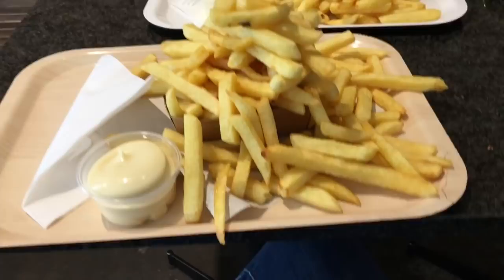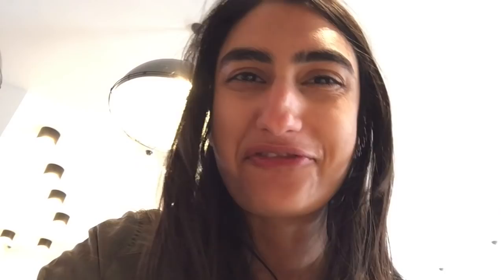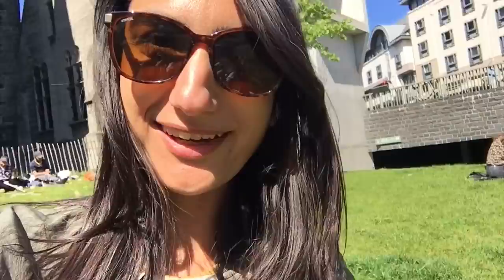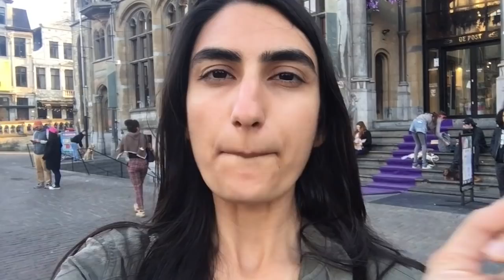The Netherlands vs Belgium DIFFERENCES — American in Ghent vlog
While The Netherlands and Belgium can be similar in many respects, the two countries are also different in a few ways. In this video, I vlog my trip to Ghent, a beautiful city in Flanders (Dutch-speaking part of Belgium) and talk about my experiences visiting there after living in the Netherlands for two and a half years.

I like to share my experiences of an American expat in the Netherlands. I describe both the unique and everyday aspects of Dutch culture, and life in Holland while enjoying every bit of it!